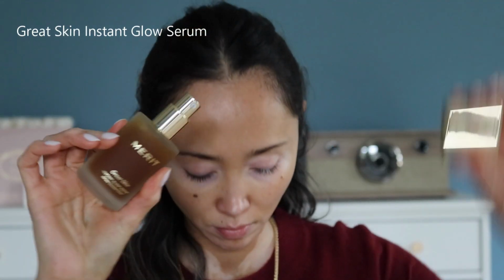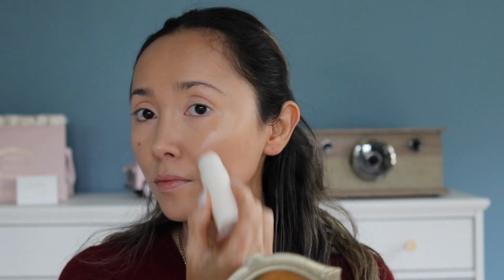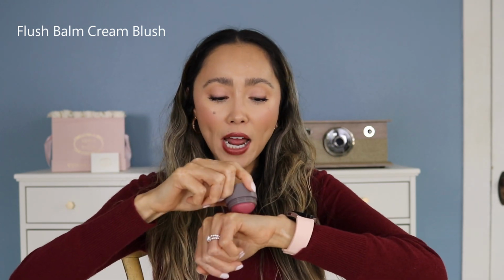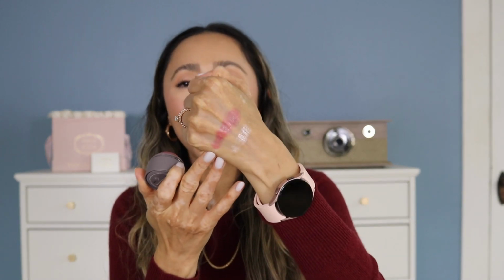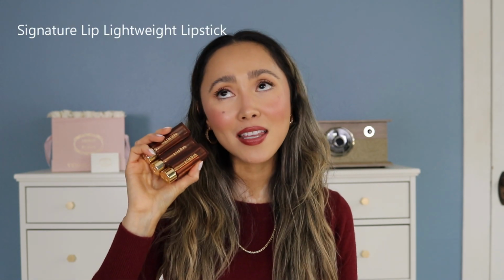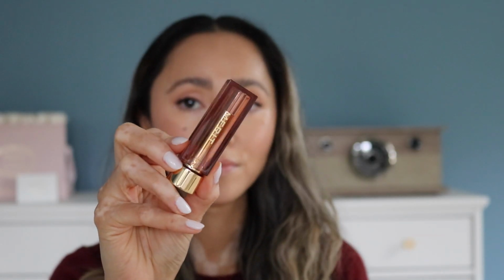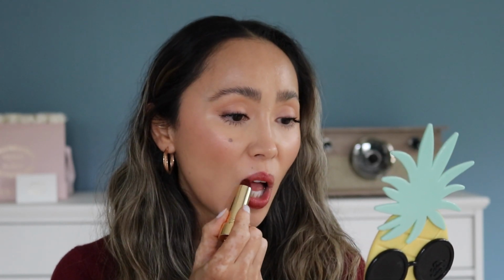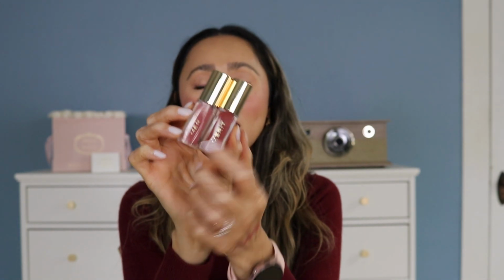Merit Beauty The Sale! What's in my cart?!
First orders ship with the Merit Signature Bag.

This video is in collaboration with Merit Beauty @merit

Black Friday + Cyber Monday Sales
Running November 23-28

Products featured
Merit Great Skin Serum
Merit Day Glow Highlighting Balm in Cava
Merit Flush Balm Cheek Color in Cheeky
Merit Signature Lip Lightweight Lipstick in L'avenue
Merit Shade Slick Tinted Lip Oil in Marrakech